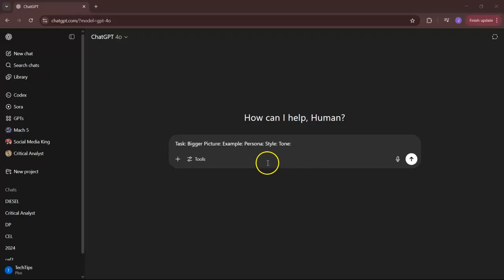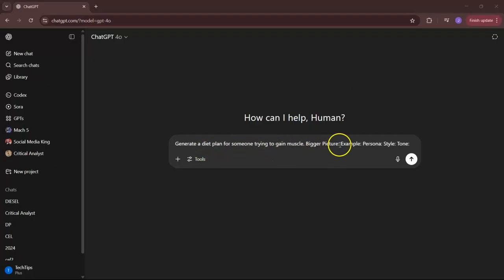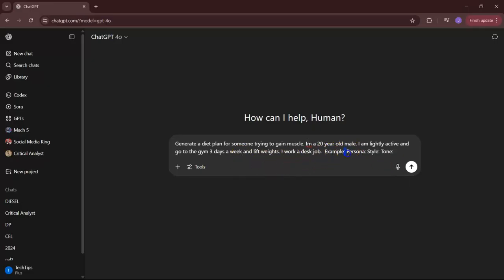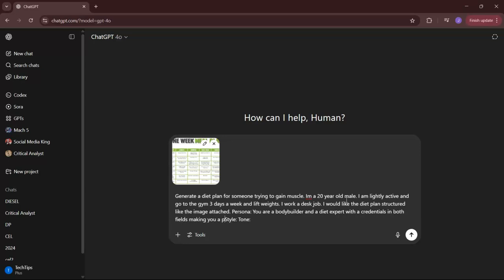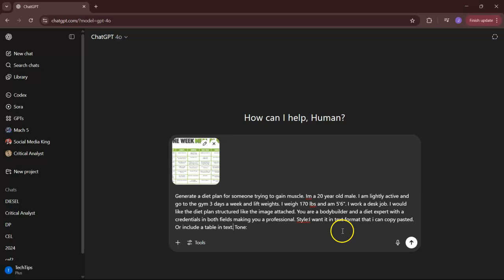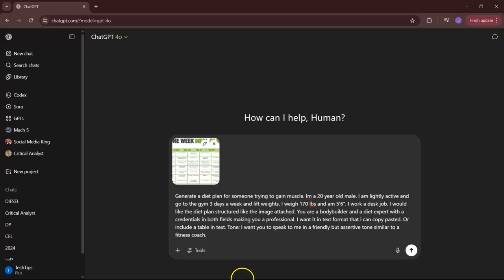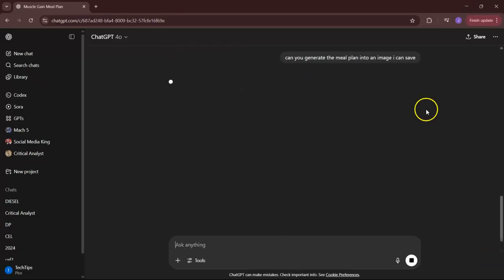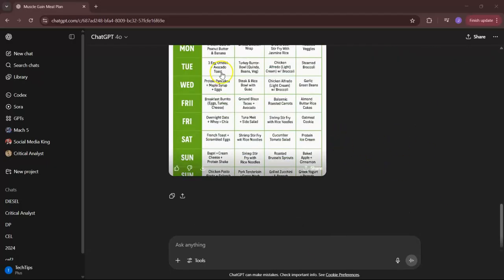Create The PERFECT ChatGPT Prompt With This Formula Tutorial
In today's video we dive into creating the perfect prompt for ChatGPT.

What’s Covered:

Utilizing the perfect format for prompt creation.
Following the formula of task, bigger picture, examples, persona, style and emotional tone for optimal results.
Testing out what ChatGPT can generate with this formula.

00:00 Introduction
01:19 Task
01:48 Bigger Picture
02:50 Example
03:37 Persona
04:35 Style
05:28 Emotional Tone
06:15 Results
08:26 Conclusion